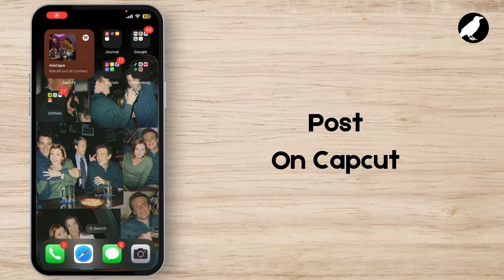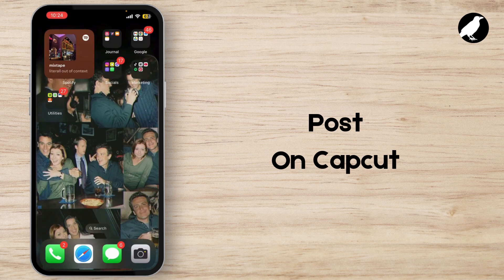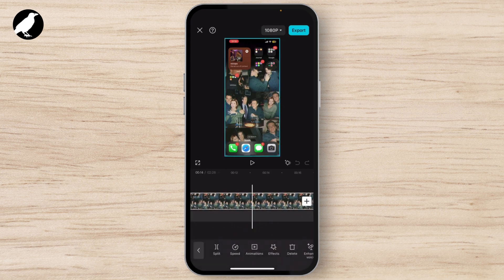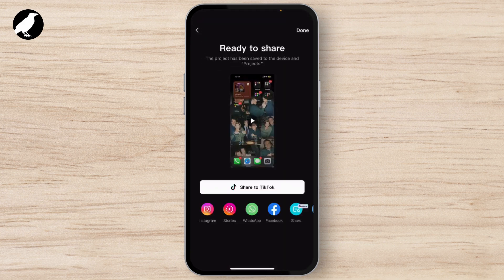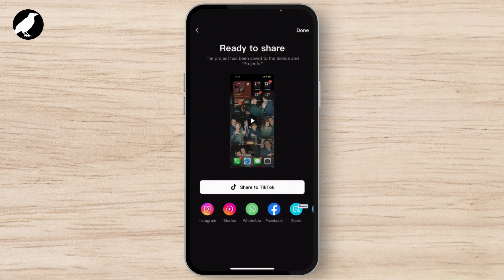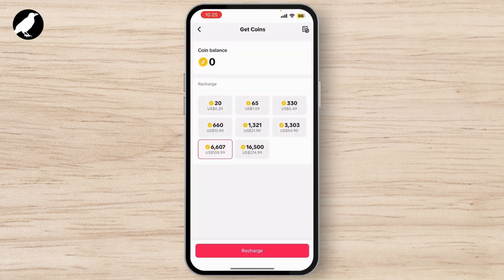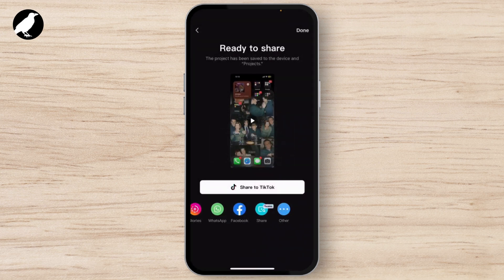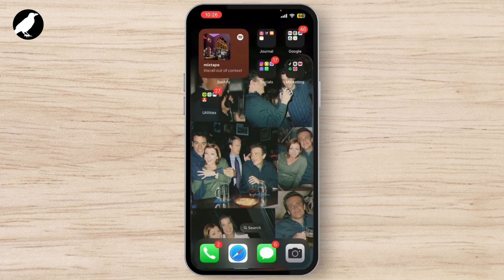How To Post On CapCut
How to Post on CapCut! Want to learn how to post your creations on CapCut? This video will guide you through the steps on how to post your video projects on CapCut quickly and easily. Whether you're asking, "How do I post my video on CapCut?" or need help with the sharing process, this tutorial has you covered. Learn how to export and share your videos directly from CapCut and make your content available to the world. Watch now to see how you can post your videos on CapCut today!

Timestamps:
00:00 How to Post on CapCut
00:10 How Do I Post My Video on CapCut?